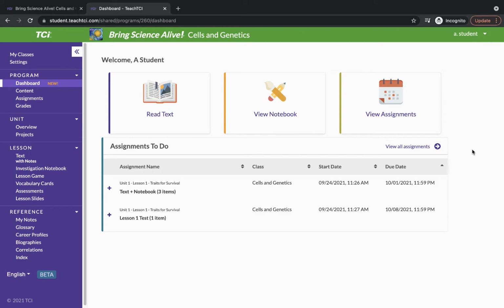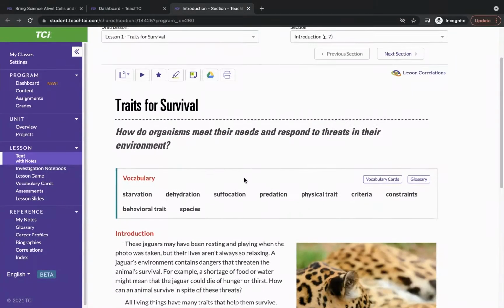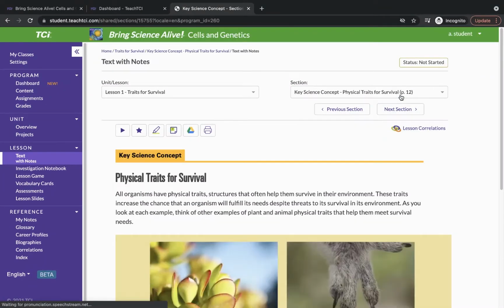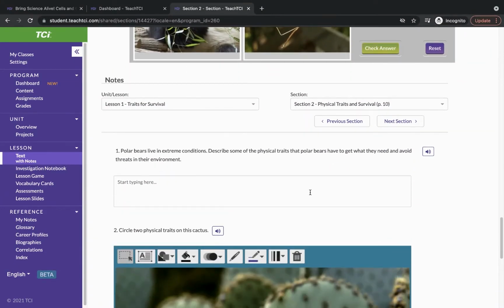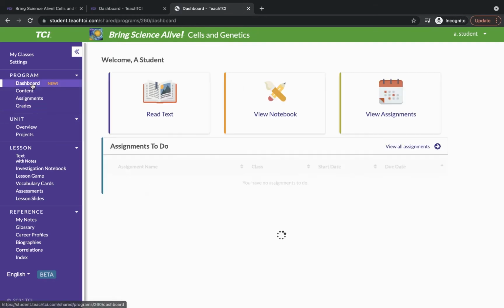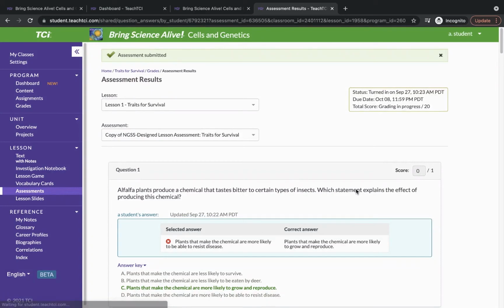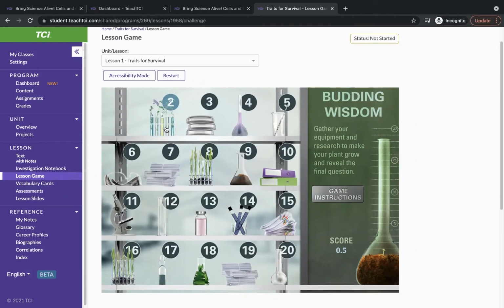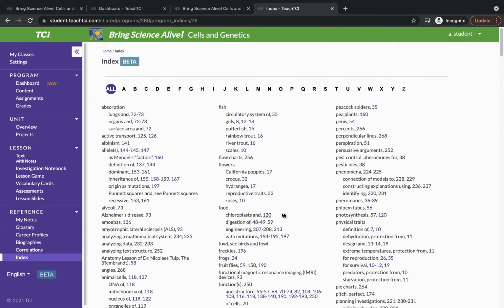Middle School Science Student Account Overview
Learn to use your TCI student account for your science class! In this overview video, we will go over the sections you'll see in your account and explain how to work and turn in your online Interactive Student Notebook, view grades and assignments, take online tests, and more.